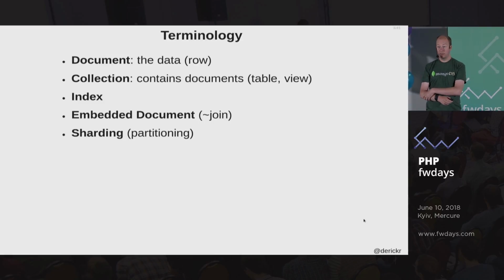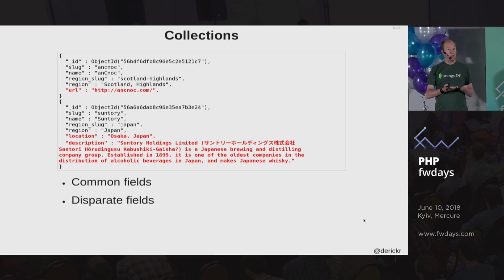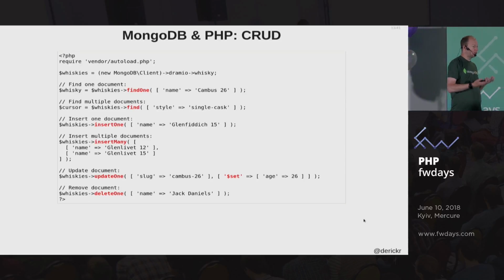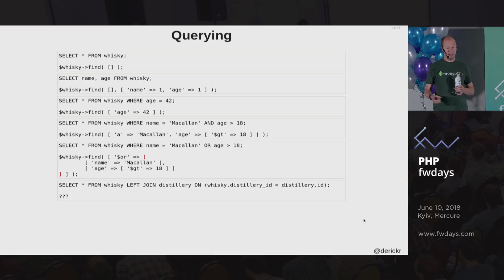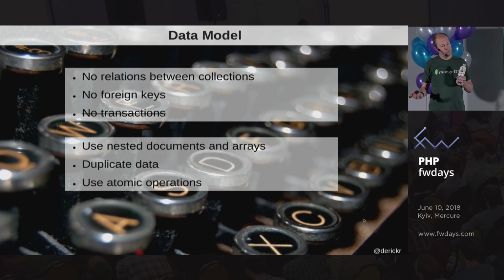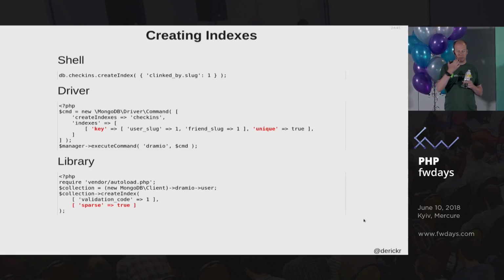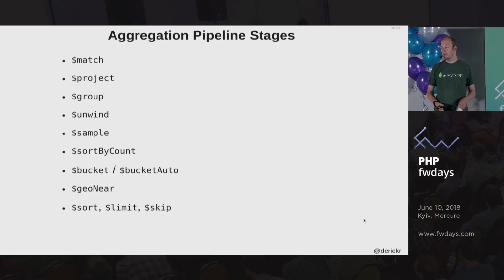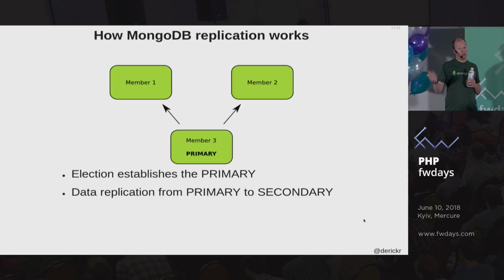Derick Rethans "Getting the Most out of MongoDB"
PHP fwdays'18 conference took place on June 10 in Kyiv.